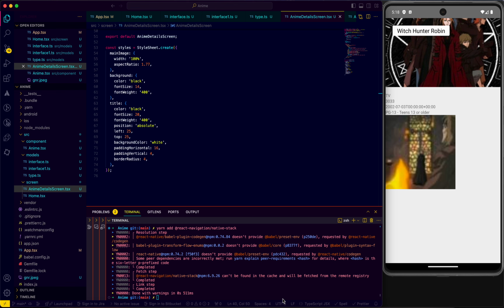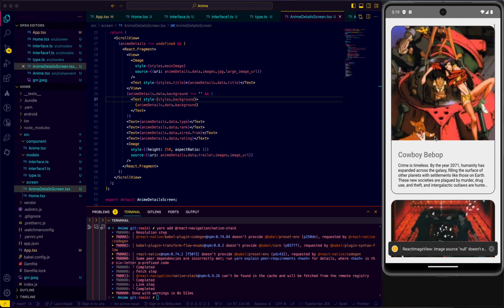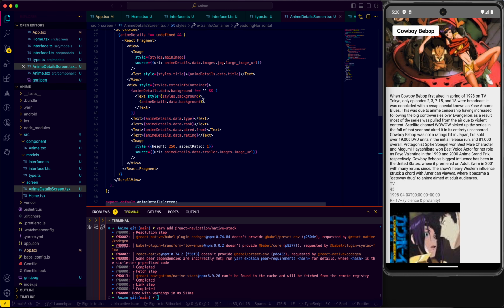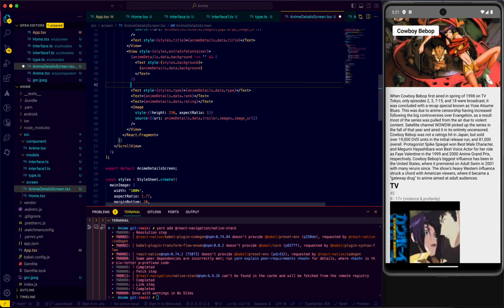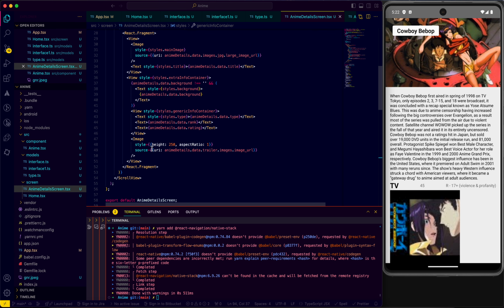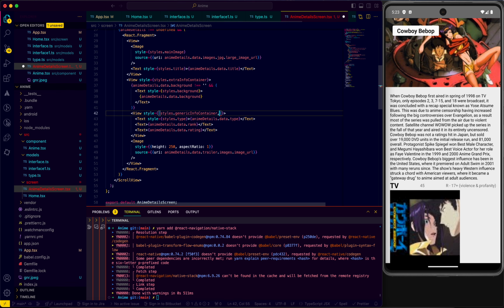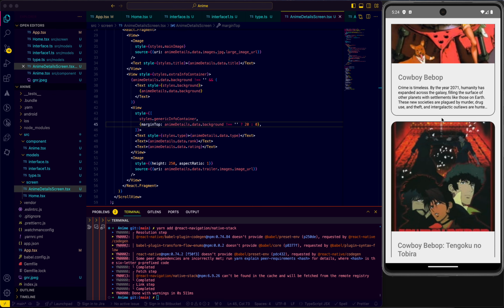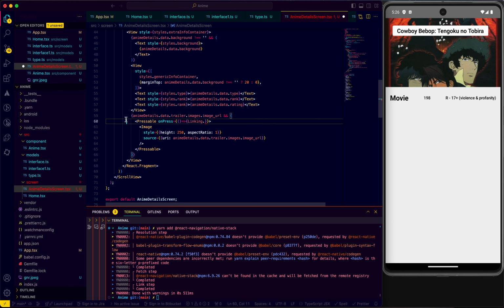React Native Stack Navigator: Advanced Styling Techniques - 18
Welcome to Part 18 of our series on building an Anime App with React Native! In this tutorial, we delve into advanced styling techniques to enhance your app's visual appeal using TypeScript and JavaScript. Learn how to apply custom styles, handle animations, optimize performance, and implement responsive design principles. Follow practical examples and step-by-step instructions to elevate your React Native skills with advanced styling concepts.